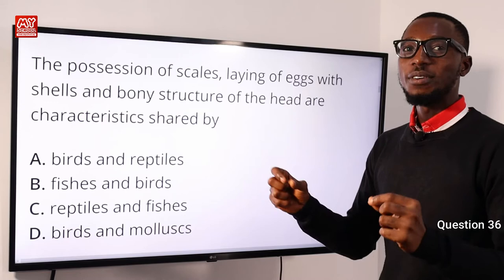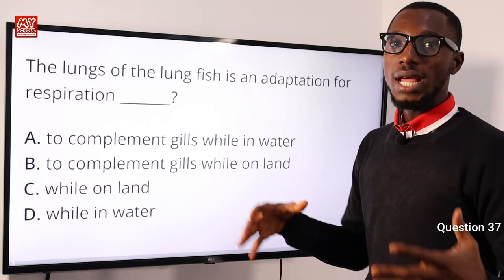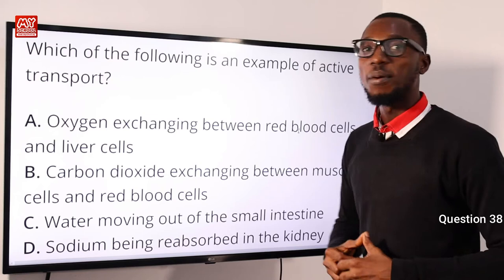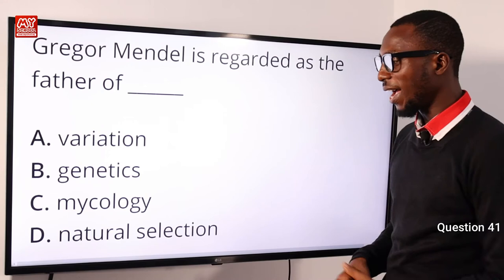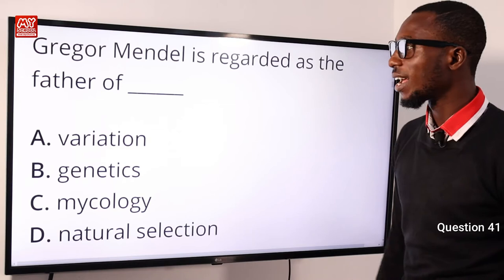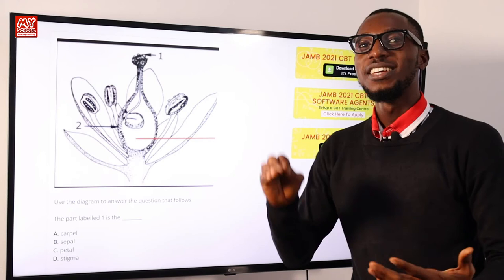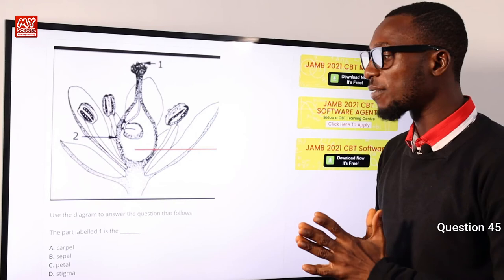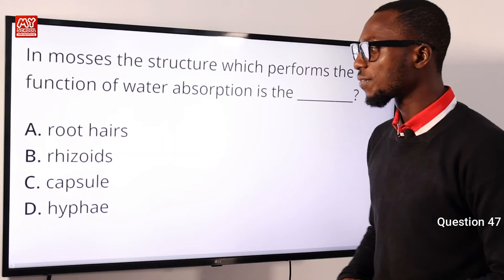JAMB CBT Biology 2017 Past Questions 36 - 49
1. JAMB CBT Practice Mobile App;
2. JAMB CBT Practice Software;